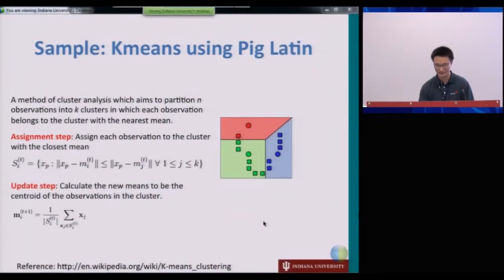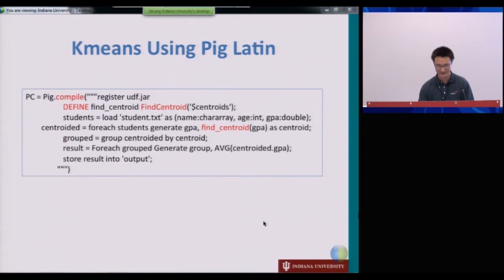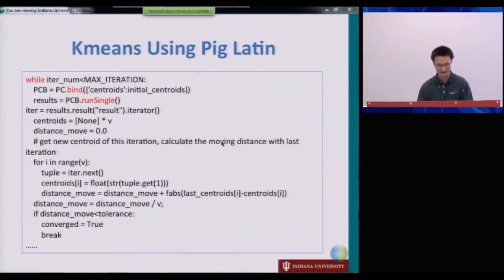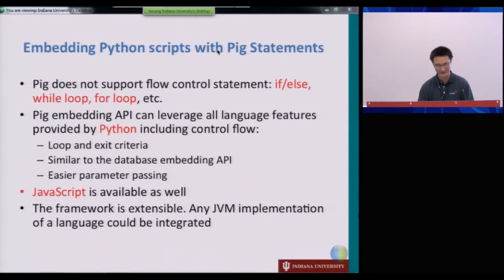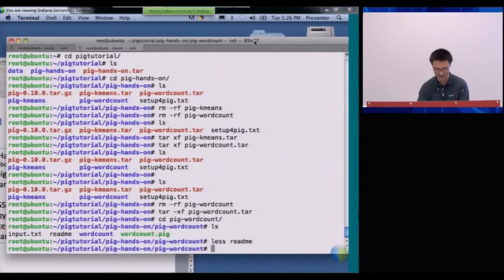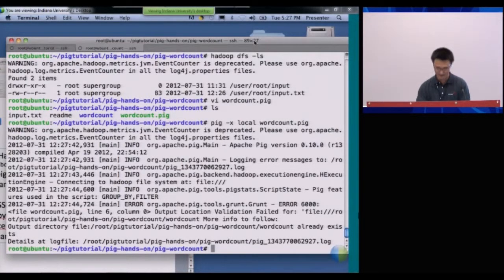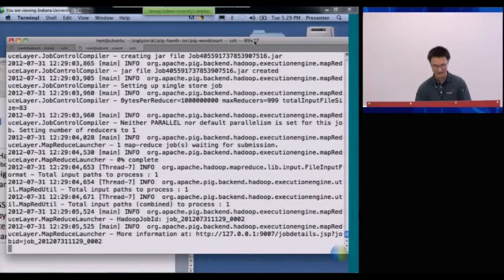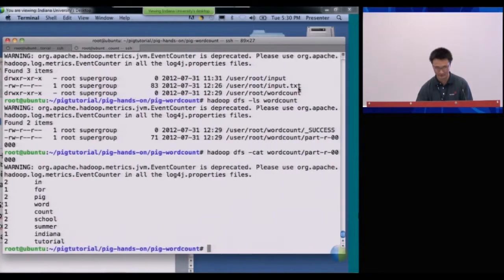IU Cloud Computing MOOC: Igpay Atinlay 3: K-means Demo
Ph.D candidate Hui Li explores the Pig programming language and gives hands-on examples of its use.